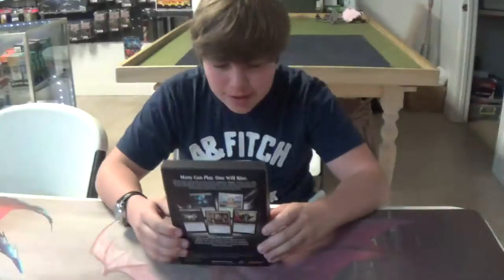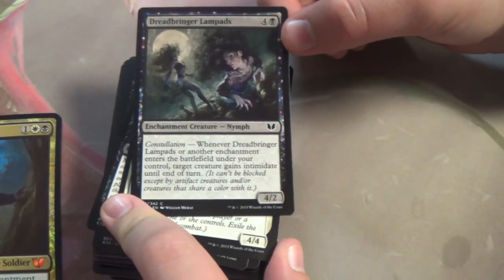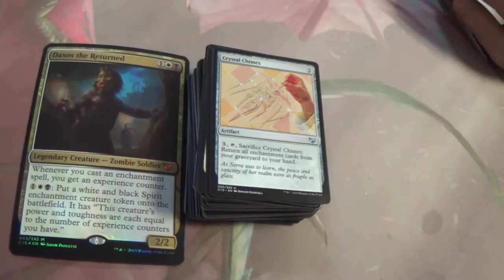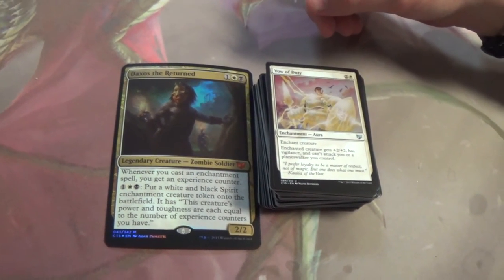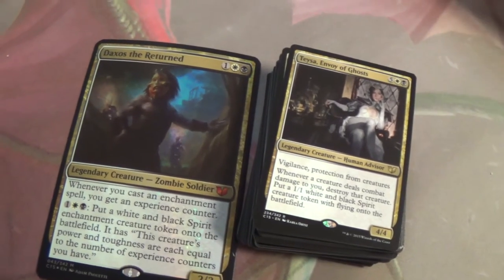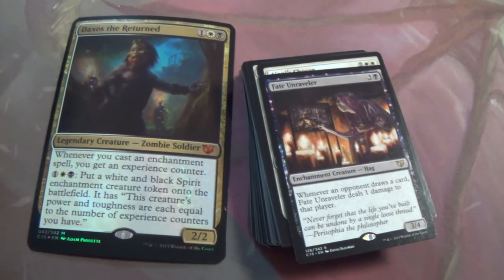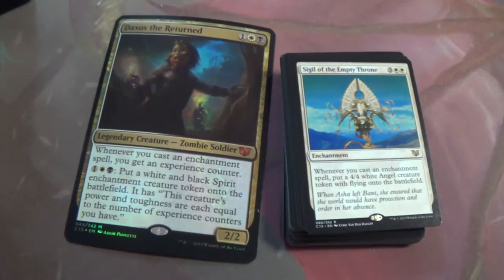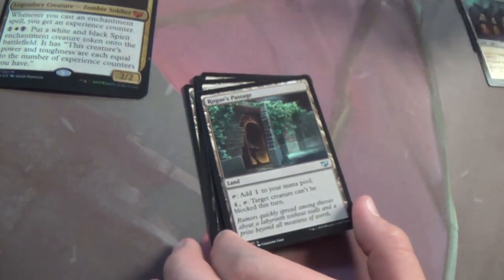Unboxing Magic — Commander 2015: Call the Spirits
Commander / General
Daxos the Returned

Artifacts (7)
Crystal Chimes
Lightning Greaves
Orzhov Cluestone
Orzhov Signet
Sol Ring
Thought Vessel
Wayfarer's Bauble

Creature (25)
Ajani's Chosen
Banshee of the Dread Choir
Bastion Protector
Burnished Hart
Celestial Ancient
Celestial Archon
Corpse Augur
Dawnglare Invoker
Doomwake Giant
Dreadbringer Lampads
Fate Unraveler
Ghostblade Eidolon
Herald of the Host
Karlov of the Ghost Council
Kor Sanctifiers
Mesa Enchantress
Monk Idealist
Nighthowler
Oreskos Explorer
Sandstone Oracle
Silent Sentinel
Teysa, Envoy of Ghosts
Thief of Blood
Treasury Thrull
Underworld Coinsmith

Enchantment (21)
Aura of Silence
Banishing Light
Black Market
Cage of Hands
Daxos's Torment
Dictate of Heliod
Fallen Ideal
Grasp of Fate
Grave Peril
Karmic Justice
Marshal's Anthem
Necromancer's Covenant
Phyrexian Arena
Phyrexian Reclamation
Seal of Cleansing
Seal of Doom
Shielded by Faith
Sigil of the Empty Throne
Underworld Connections
Vow of Duty
Vow of Malice

Sorcery (7)
Ancient Craving
Dawn to Dusk
Deadly Tempest
Death Grasp
Gild
Open the Vaults
Righteous Confluence

Land (39)
Barren Moor
Command Tower
Evolving Wilds
Ghost Quarter
New Benalia
Orzhov Basilica
Orzhov Guildgate
Plains
Rogue's Passage
Scoured Barrens
Secluded Steppe
Swamp
Tainted Field
Temple of the False God
Terramorphic Expanse
Vivid Marsh
Vivid Meadow

Special thanks to The Missing Piece for allowing me to film at their store.